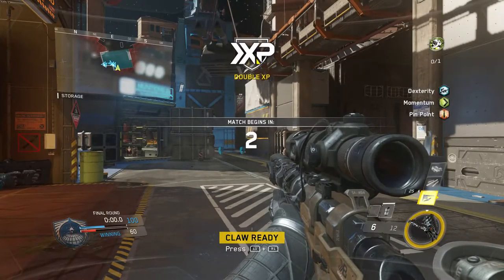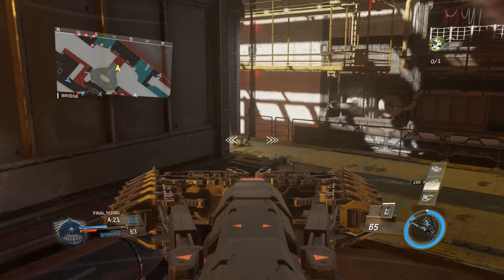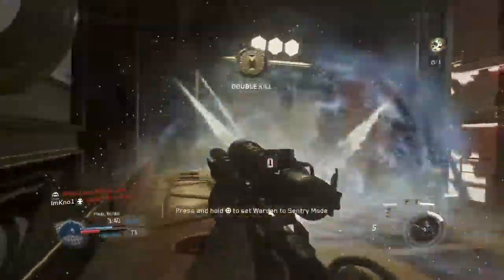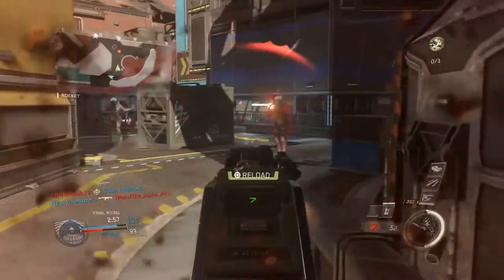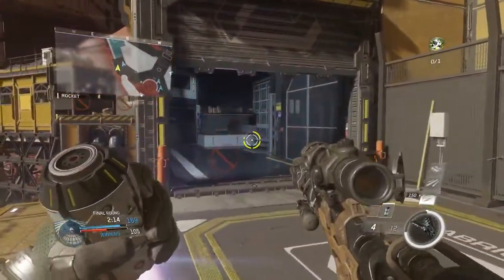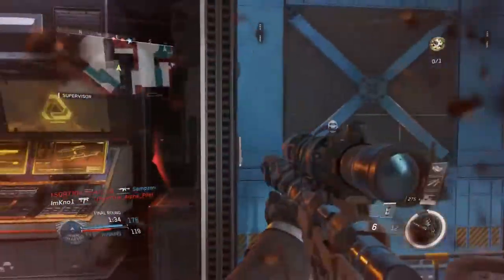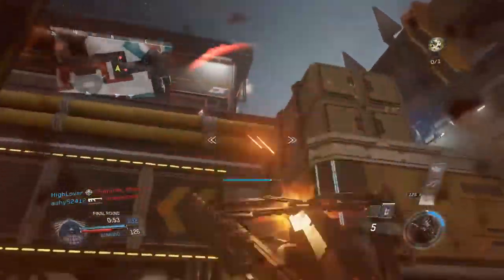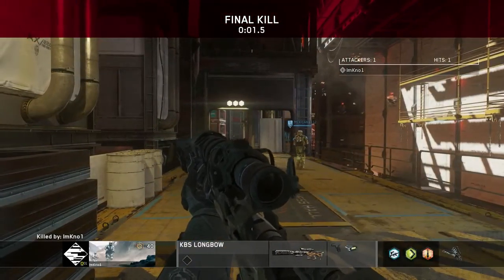Mrkno1 is loving frontline in infinite warfare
We are excited to bring you brand new content with all of our content directors.